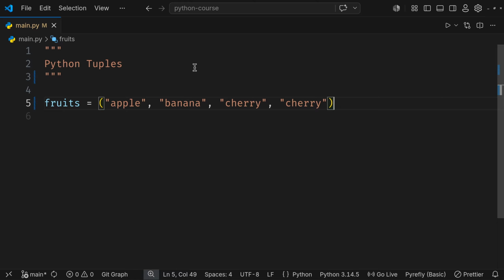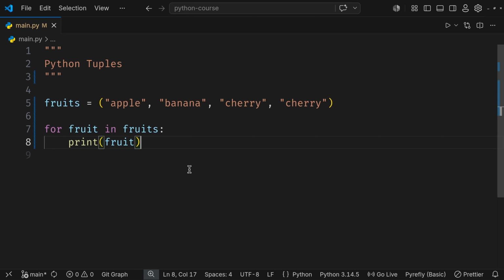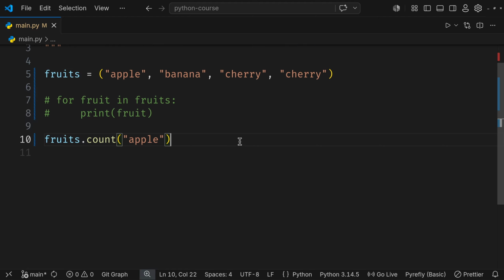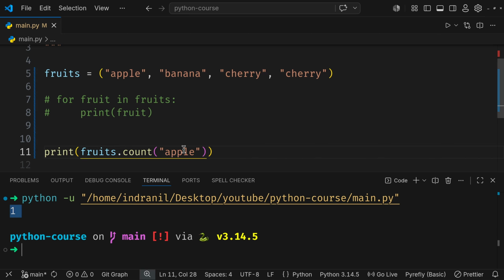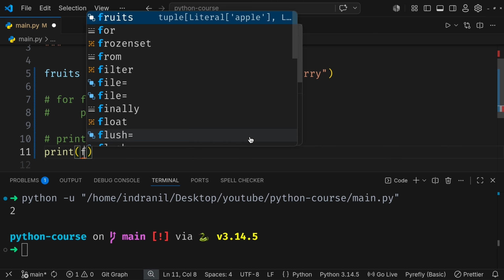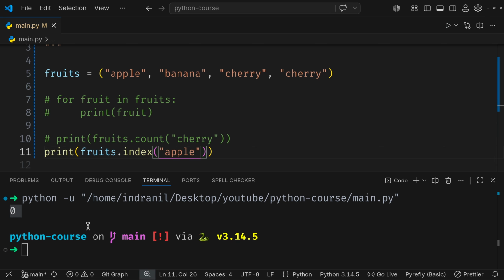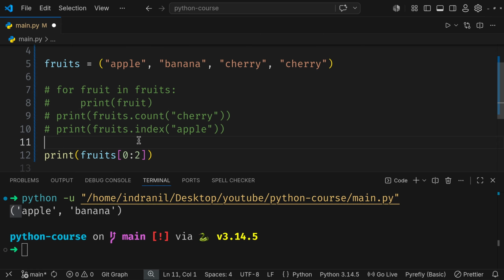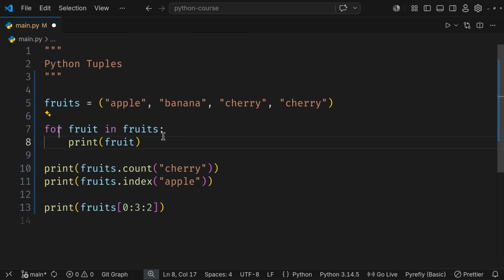#56 - Python Tuple Methods Explained 🚀 | Beginner Tutorial - Python Course 💻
In this video from Programming with Indra, you’ll learn about tuple methods in Python 🐍

Python tuples provide built-in methods that help you search and analyze data stored inside tuples.

📌 In this video:

Using count() to count occurrences
Using index() to find element positions
Understanding tuple behavior
Working with immutable collections

This tutorial is perfect for beginners who want to improve their understanding of Python tuples and built-in methods.

By the end of this video, you’ll be able to confidently use tuple methods in your Python programs 🚀

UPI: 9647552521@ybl